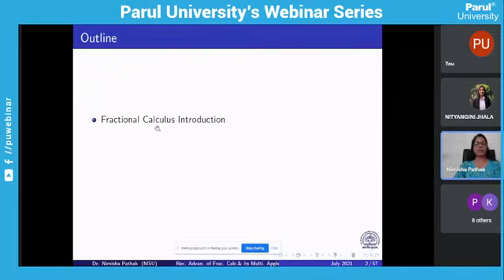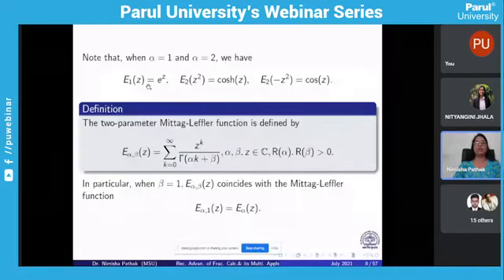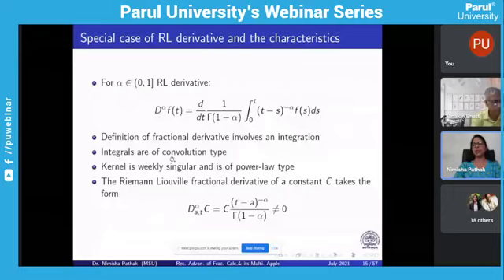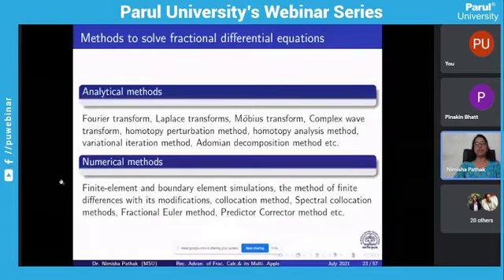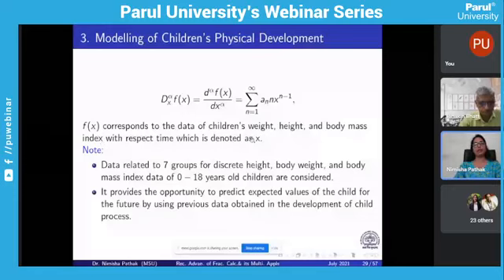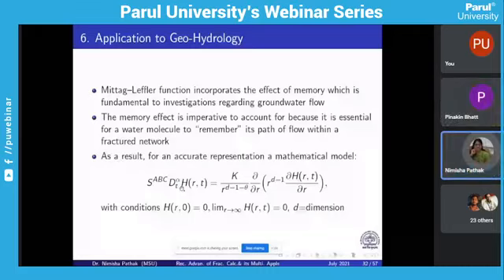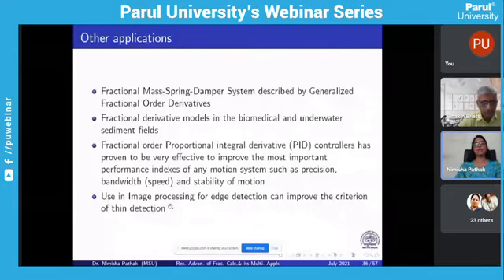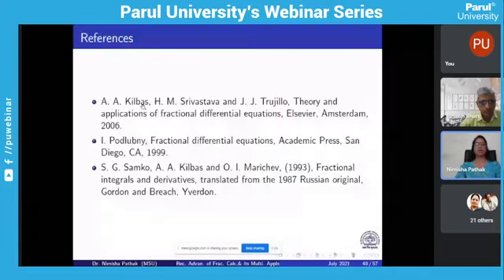230721 Recent Advances in Fractional Calculus and its Multidisciplinary Applications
230721 Recent Advances in Fractional Calculus and its Multidisciplinary Applications